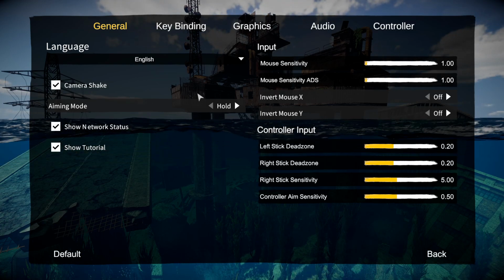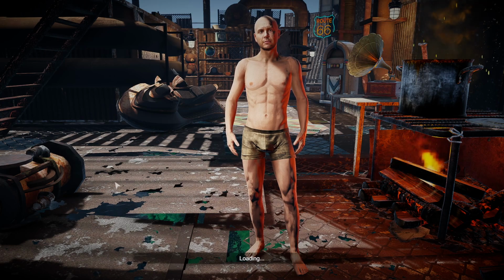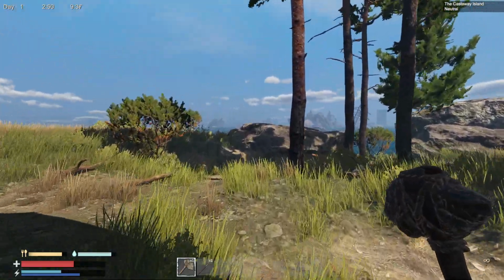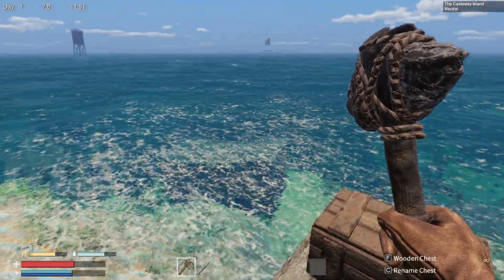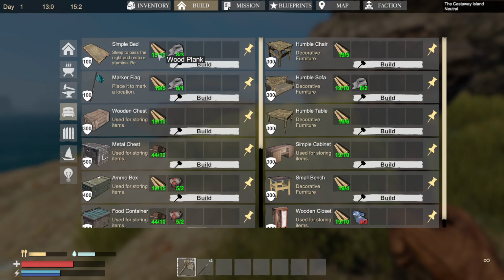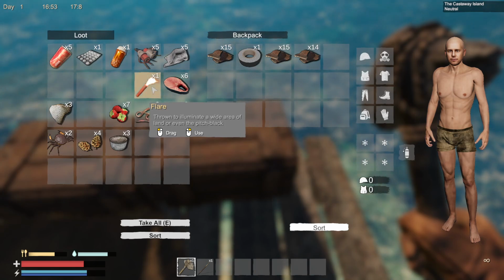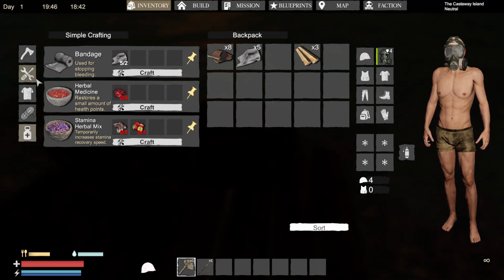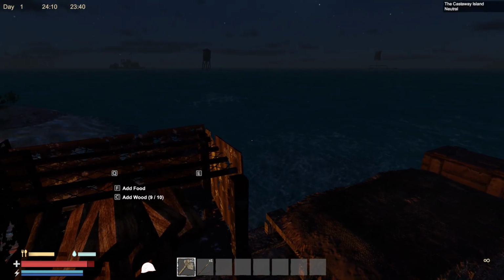Sinking Into Sunkenland | Episode 01 Starting Out! | Early Access | Alpha 0.1.52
We are starting up another Early Access Survival Game, and this one is once again in a water world. Unlike that other game we've played, this one features sunken ruins, combat with raiders, and modern weaponry. There's also the standard survival sandbox mechanics of crafting and base building.

The first thing we do today is to check the game settings, and specifically the game controls so we know how to play. Then it's time to start a new save, and we make a new character with out limited options. We pick some custom settings, specifically having no raids. We start the game in ocean with nothing but a crude axe. We swim to the nearby island and start gathering wood planks from trees. Crafting a crude spear, we kill some crabs and even some marlin, and we eventually can turn them into some diving fins. We end the 1st day with a couple of wooden crates, a simple bed, and a simple grill to cook some crab on.